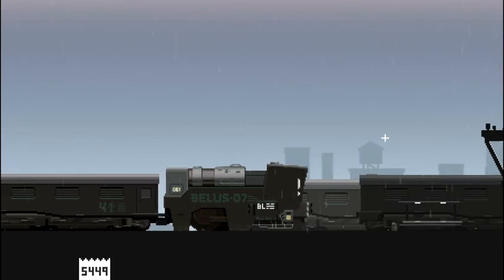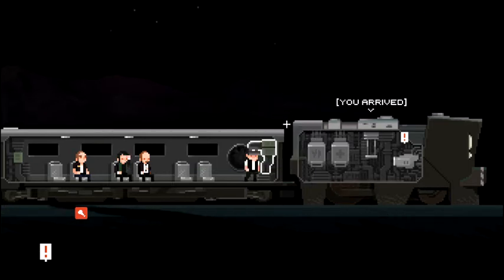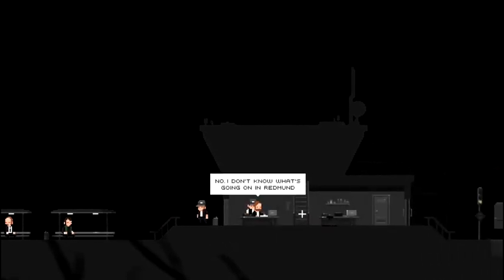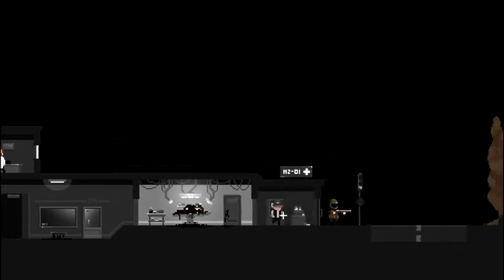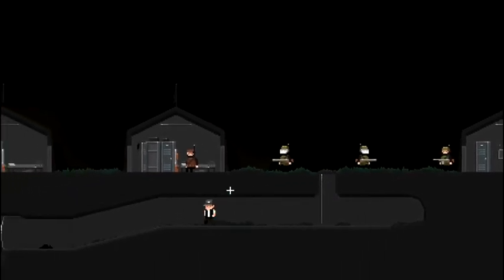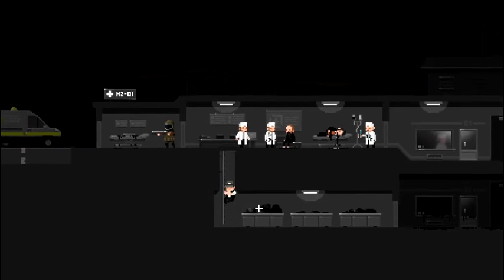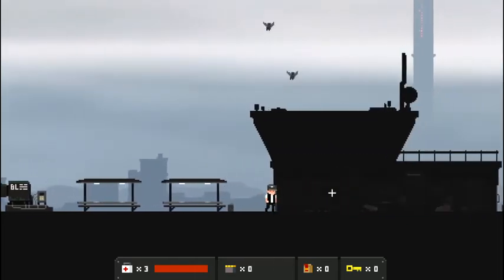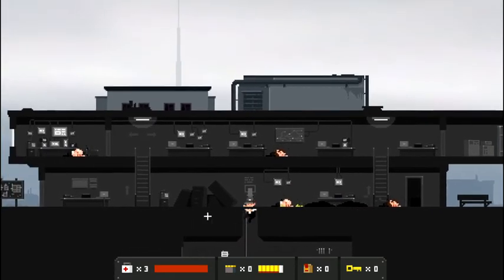The SECOND VISITATION BEGINS!! (The Final Station Gameplay- Episode 2)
In The Final Station,  strange reports continue to come in from fellow travelers and conductors.  We are summoned for a TOP secret military mission, but the Generals give us little information other than to deliver the cargo. The trips takes us from the Emergency Station 45A to Wallick to Midford.